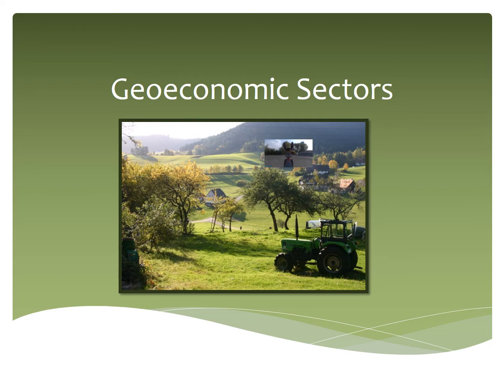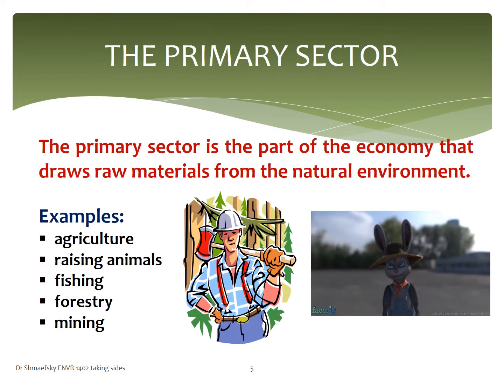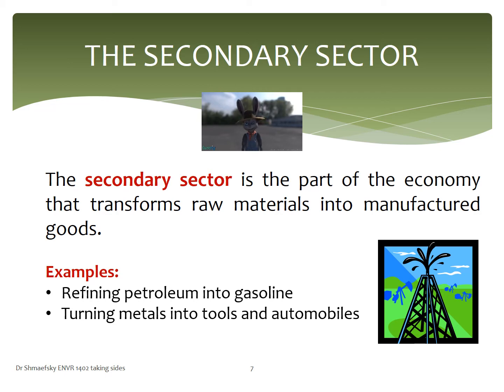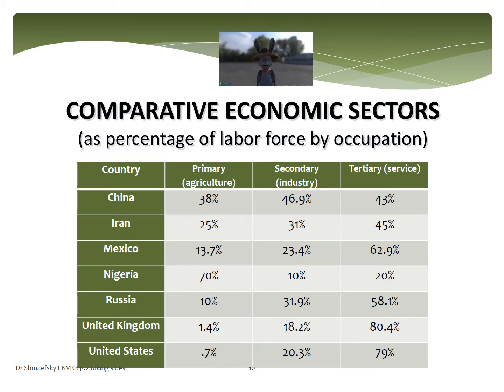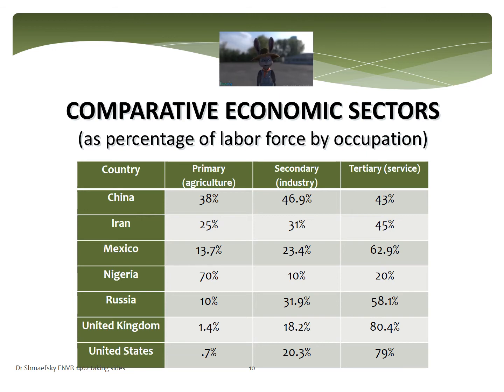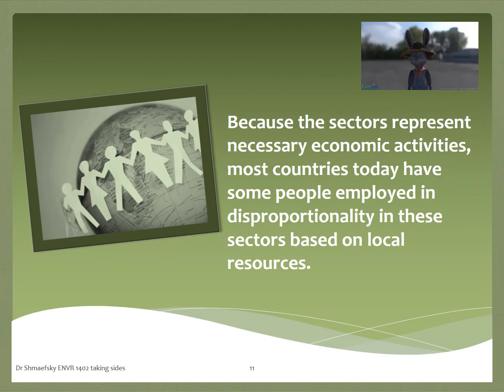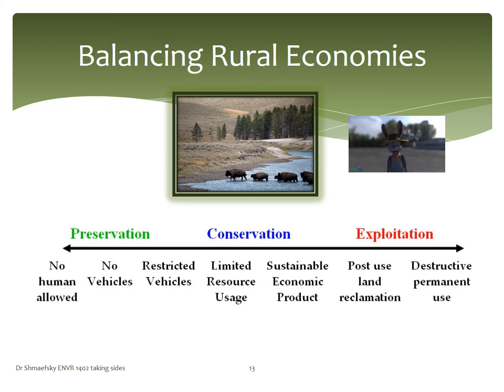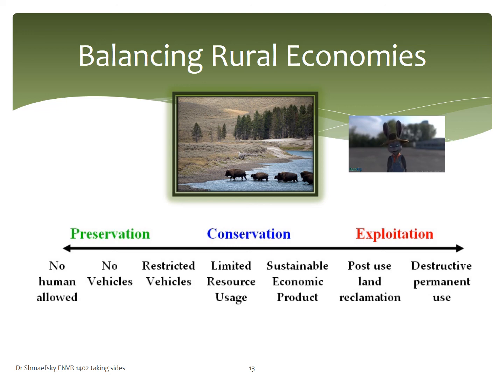Introduction to the readings and debate 1402 rural areas lecture 3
Intro to taking  sides lecture 3